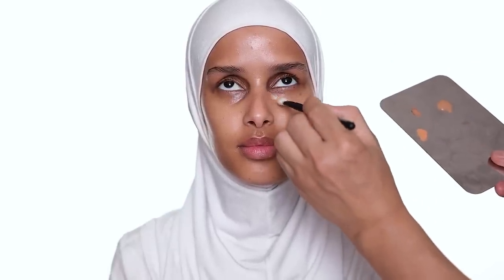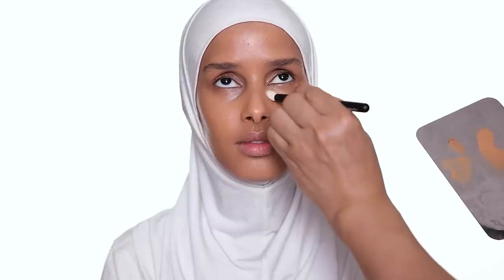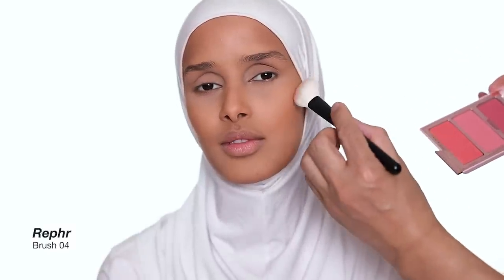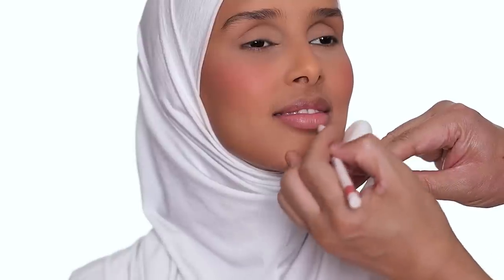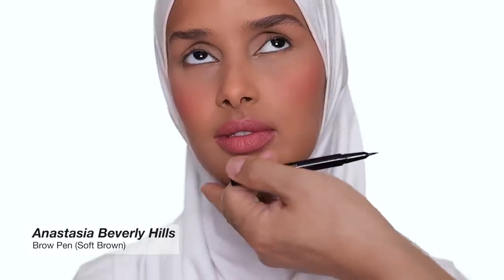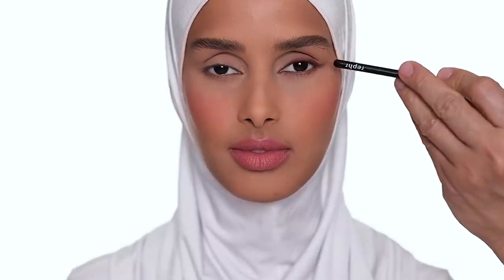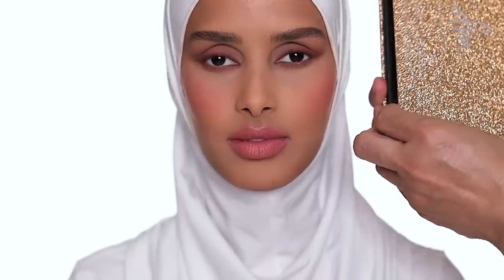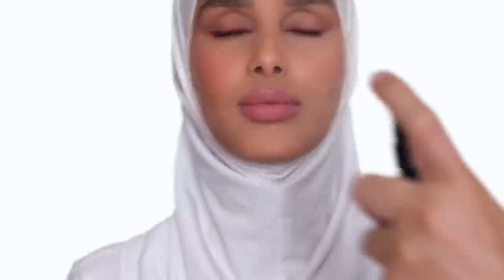Full Face Makeup With Clean And Vegan Products | Hung Vanngo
One/size by Patrick StarrrCheek Clapper 3d Blush Trio Palette - Phat Ass

Anastasia Beverly Hills Brow Pen Superfine Waterproof Detail Eyebrow Pen - Soft Brown